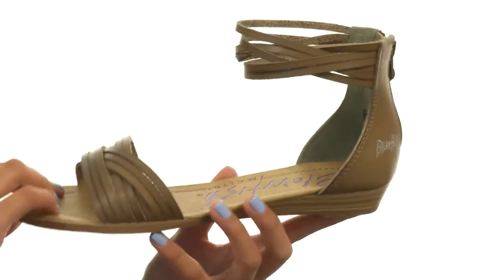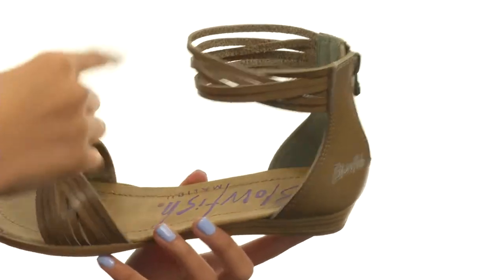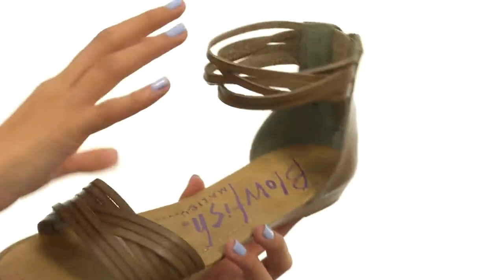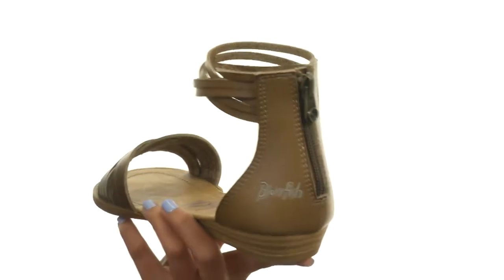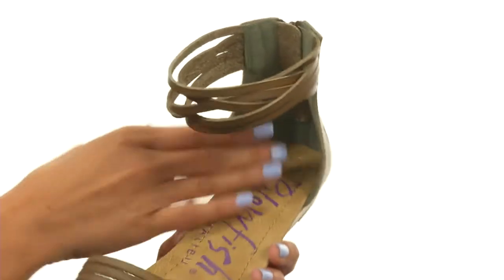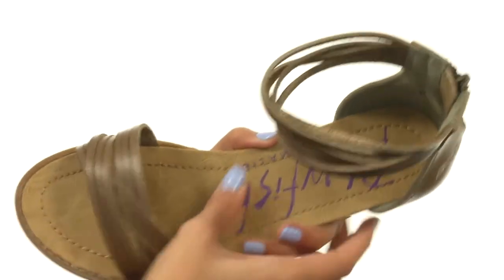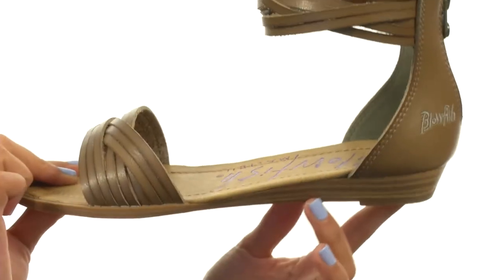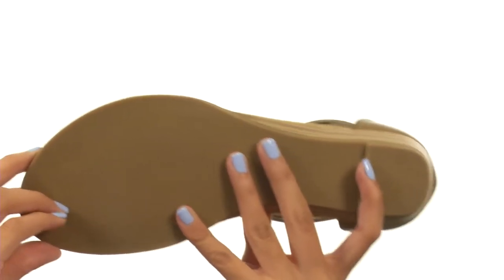Blowfish Baot SKU:8837935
Banish your wardrobe blues with the versatile Baot sandal.
Dyecut polyurethane upper.
Ankle strap with back zipper closure.
Multi-strap design.
Synthetic lining and footbed.
Low heel.
Man-made sole.
Imported.